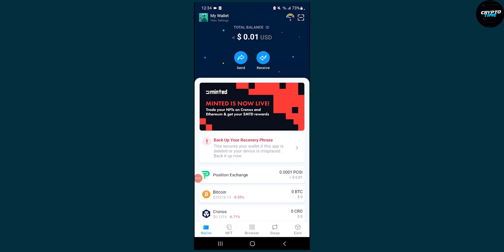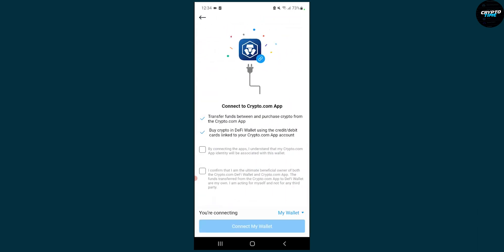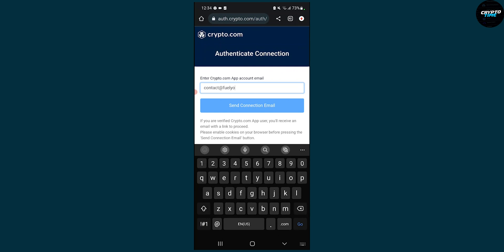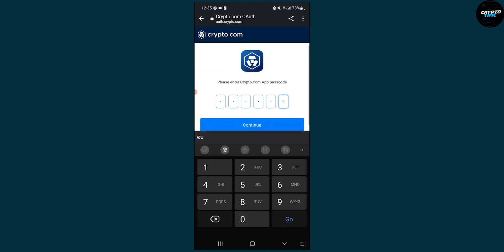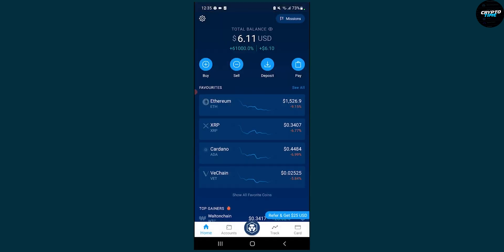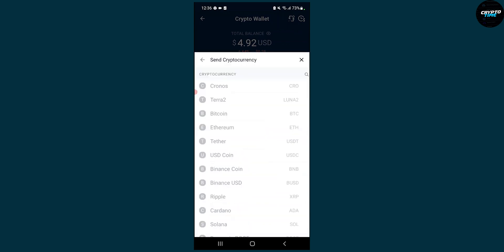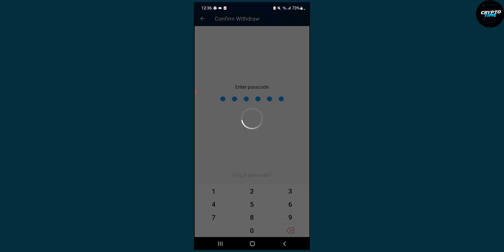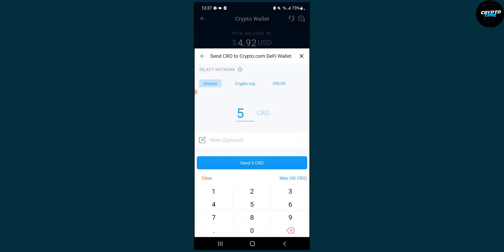Crypto.com How To Transfer Crypto To Defi Wallet (2022)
In this video, I will show you how to transfer crypto to defi wallet in crypto.com app in 2022.